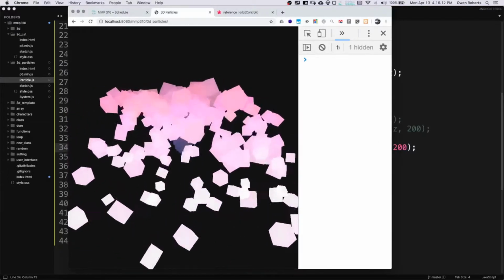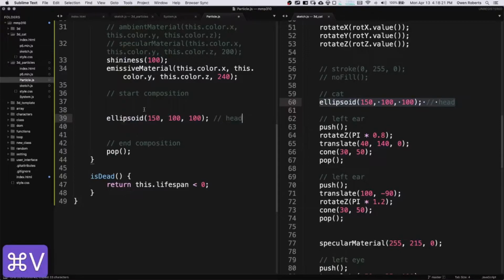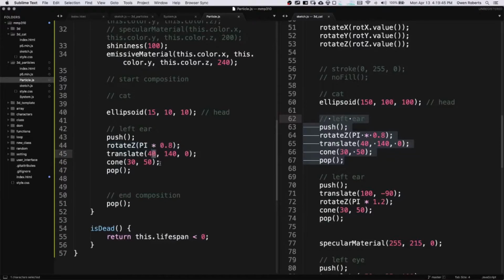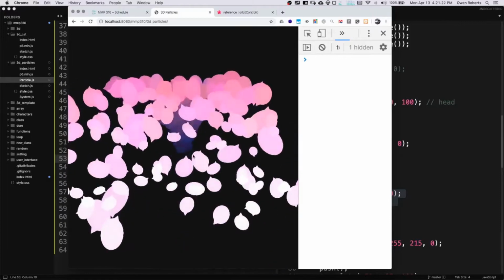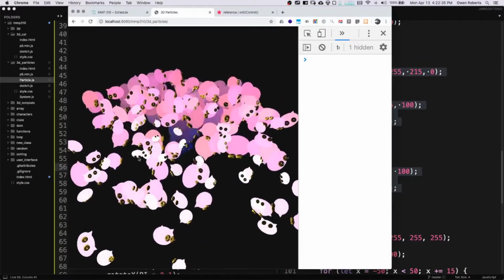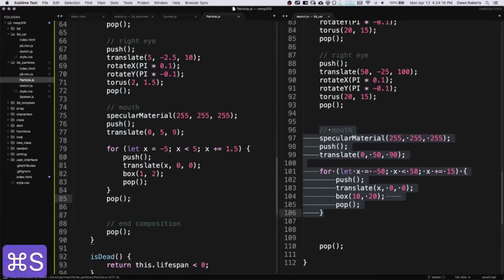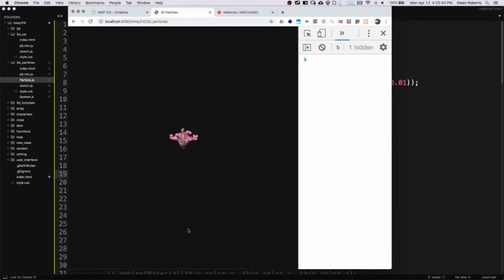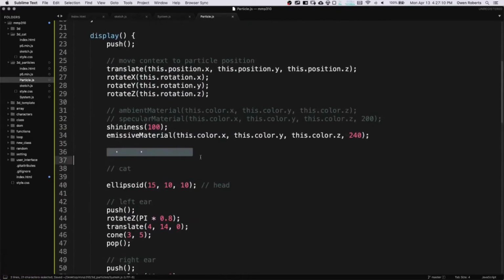Lecture: 3D Particle System Part 2 ~ MMP 310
Adding a composition (custom particle) to the 3D particle system.